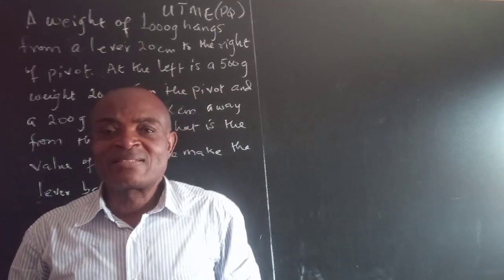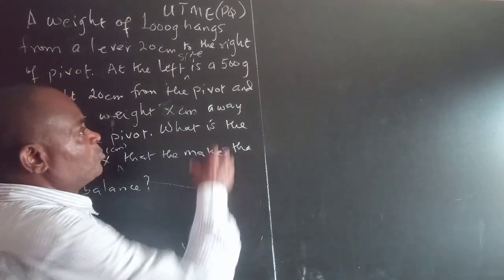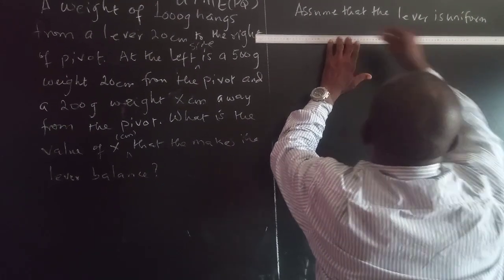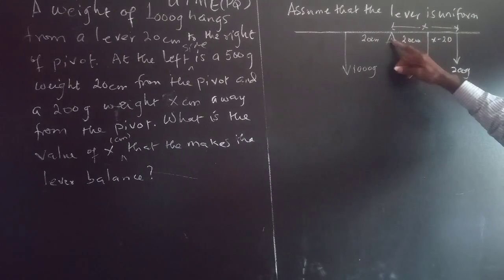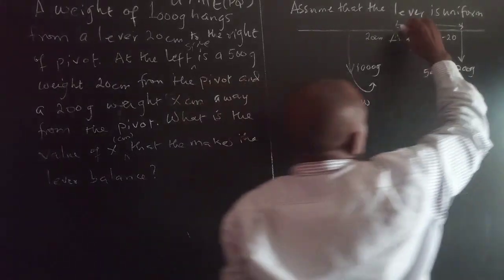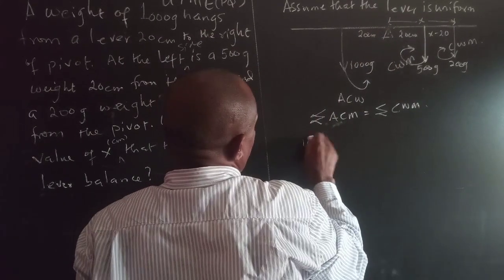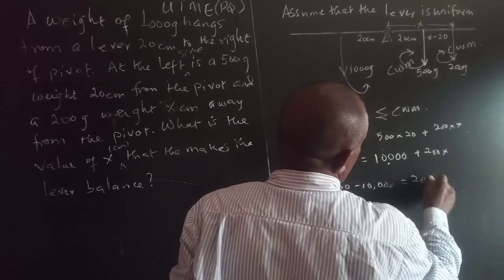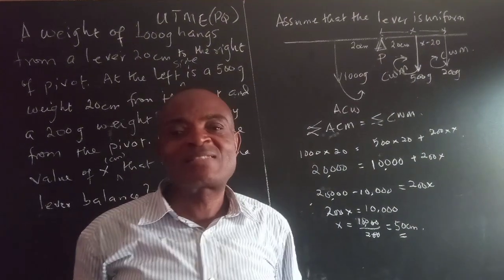DETERMINE ELECTRIC CURRENT I USING OHM'S LAW.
Application of principle of moment to practical problem solving.